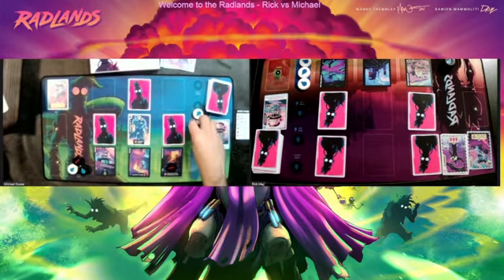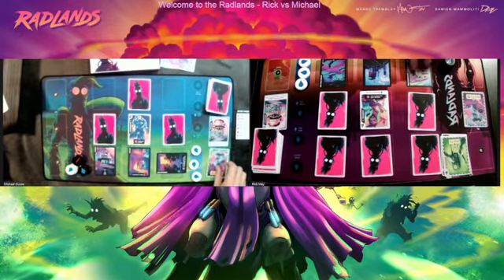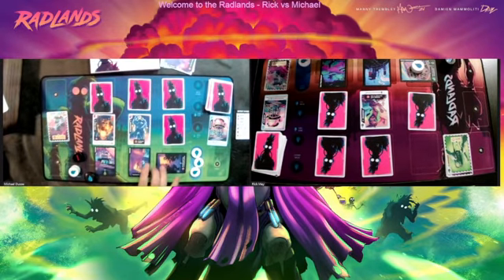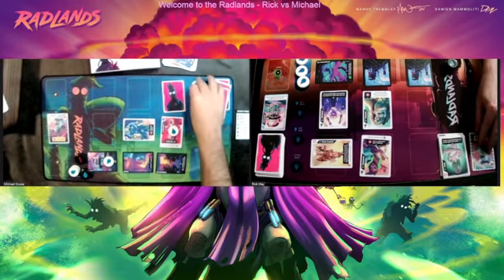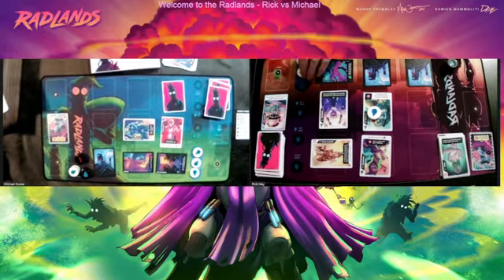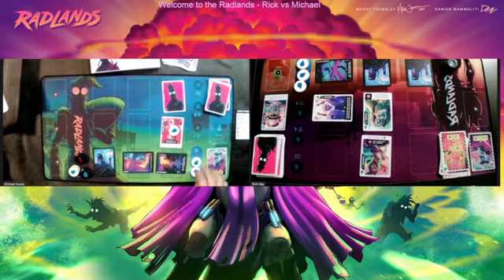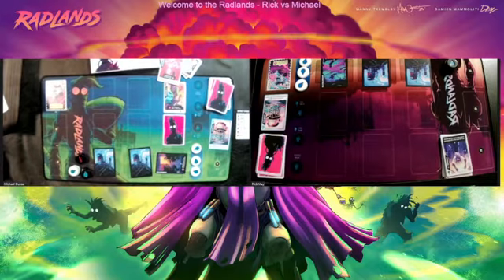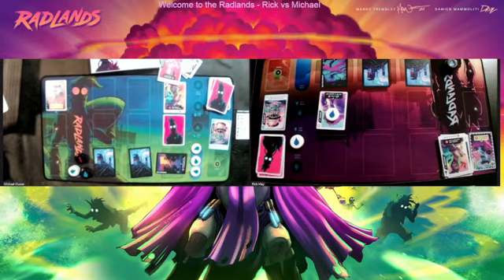Welcome to the Radlands Rnd 1: Rick vs Mike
I take on Mike D in this first match of the Welcome to the Radlands tournament (hosted by The Build Phase - check them out over My apologies for the audio.  I guess I need to figure out how to make OBS pick up the incoming audio from Zoom (or just use Discord next time!).  You can still get the gist of most of what is going on though just hearing my side of the conversation.